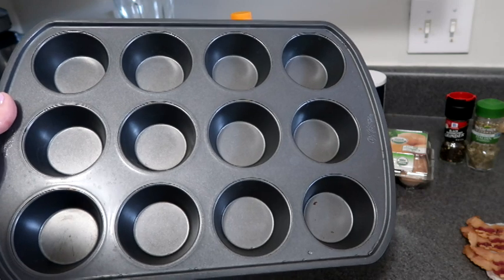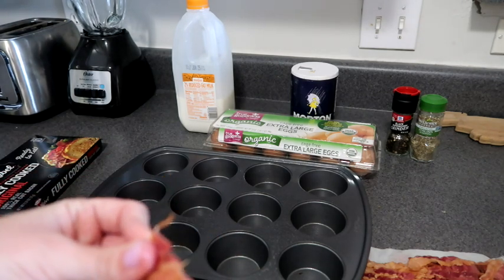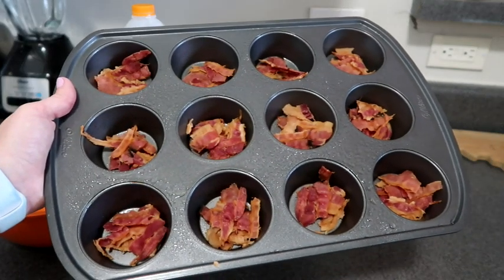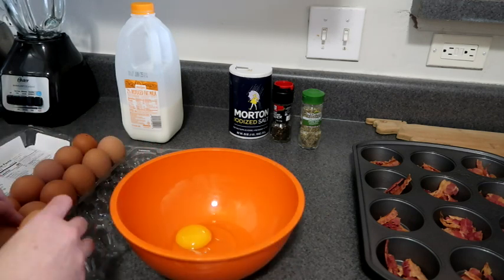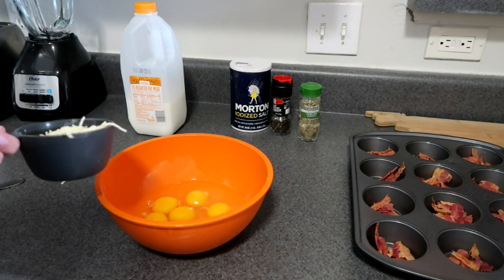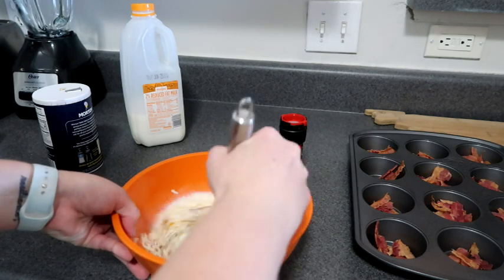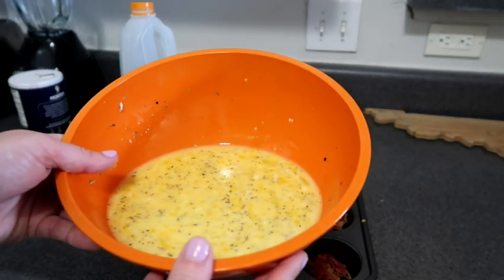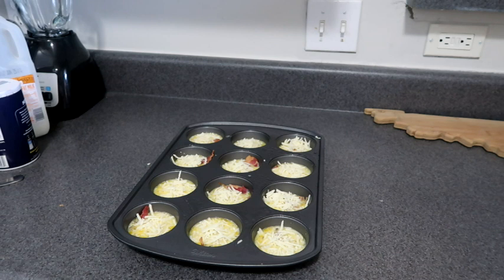EGG MUFFIN RECIPE